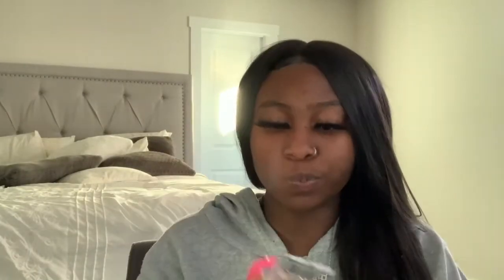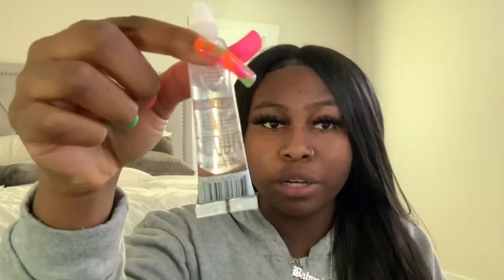BROADWAY VITA-LIP CLEAR LIP GLOSS REVIEW | AMAZON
Broadway Vita-Lip Clear Lip Gloss...

Thank you guys for watching the video! More videos are coming up so BE READY!🤫🤪‼️

Intro & outro - @yt_amyalanai ON INSTAGRAM

FAQs🥳
What I use to film: IPhone XR

~stay B-E-autiful~👋